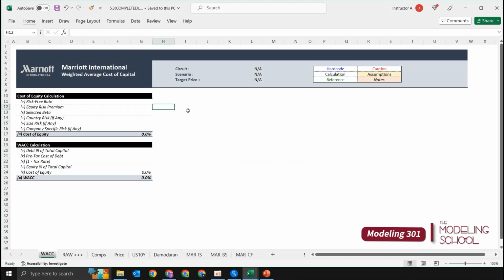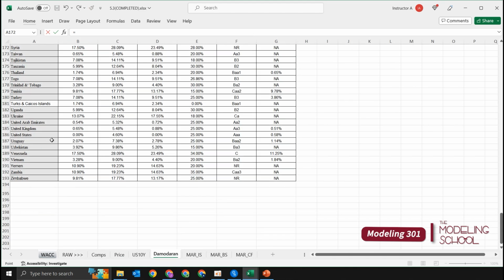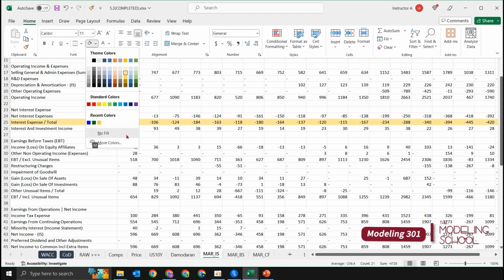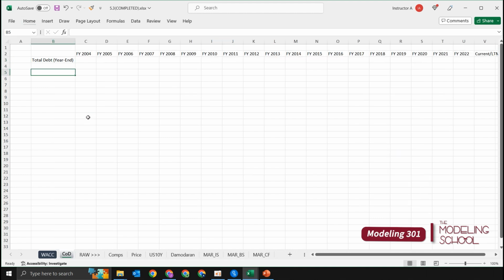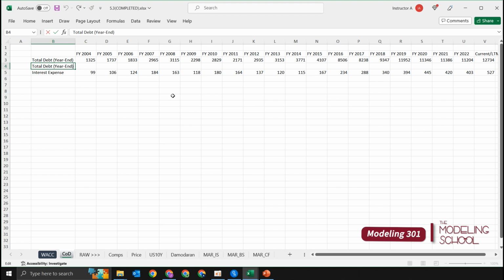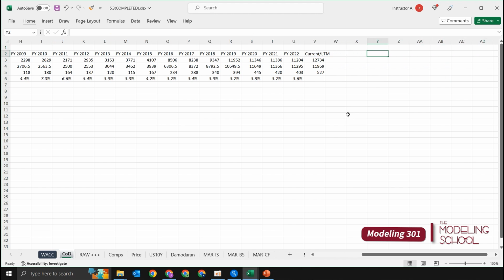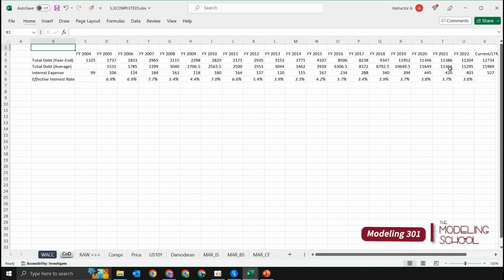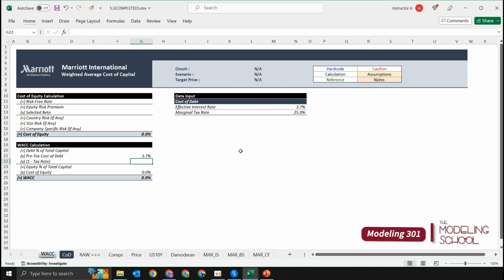[Modeling 301] 5.3. Advanced WACC Calculation - Cost of Debt Assumptions